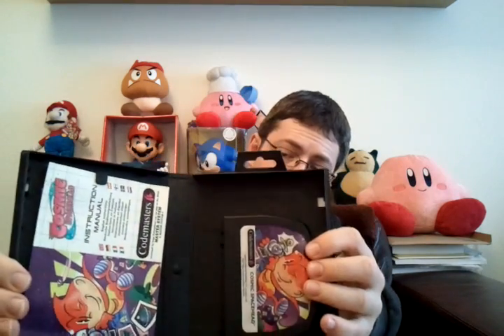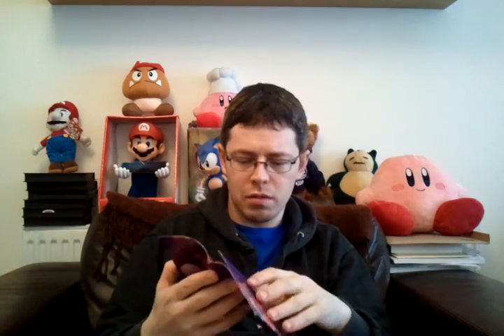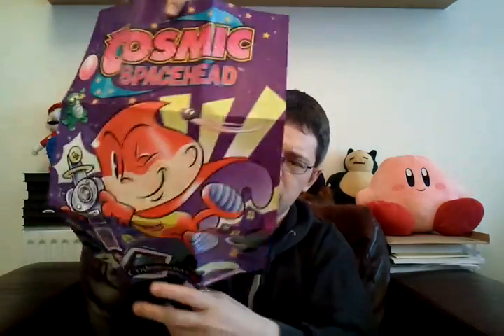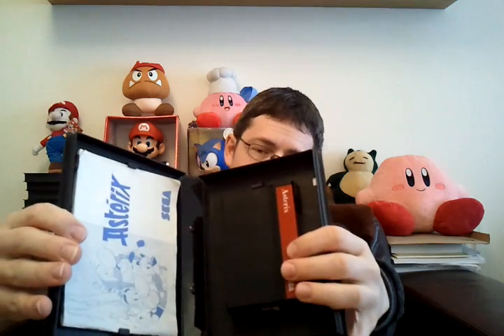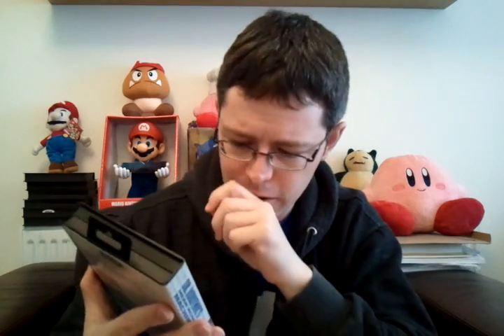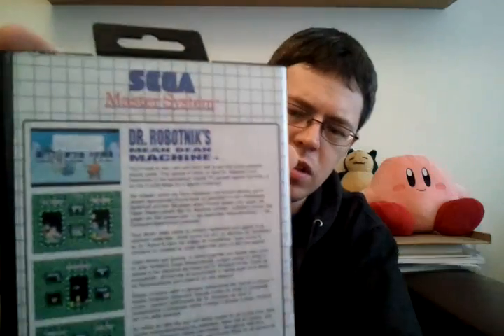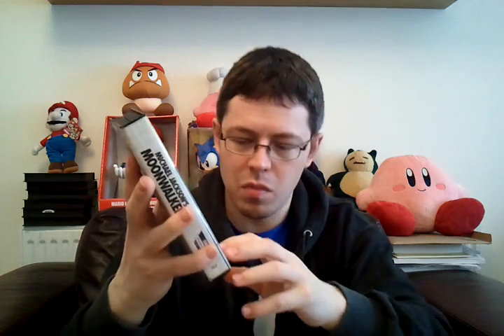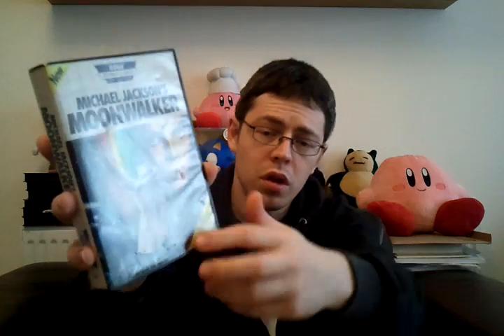Packages & Pickups #25 - eBay Aggravation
Lá Fhéile Pádraig Sona Daoibh :)

Happy St. Patrick's Day to all! Sadly today's packages & pickups video is more of a rant than anything else as I end up talking about some less than satisfactory eBay experiences.